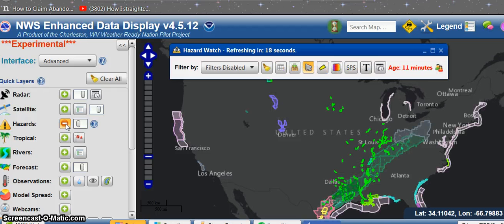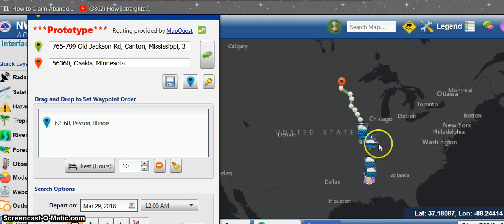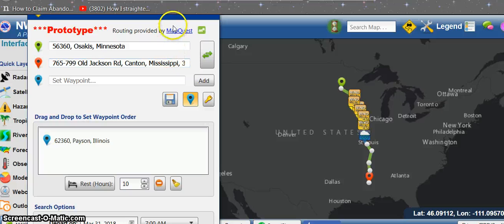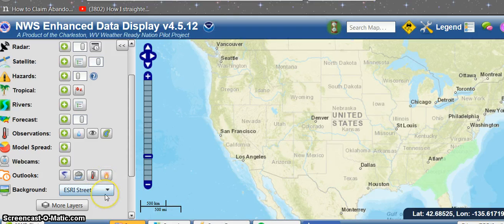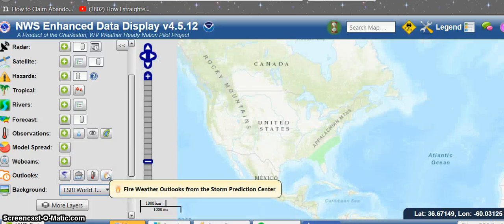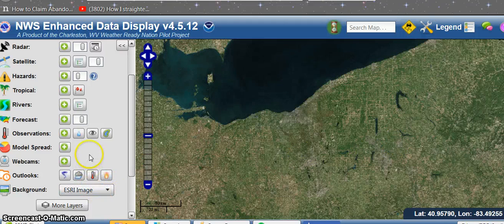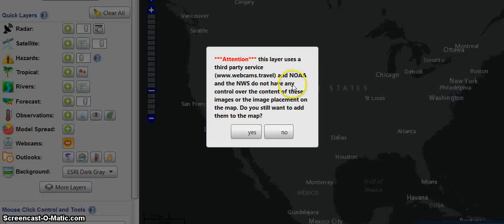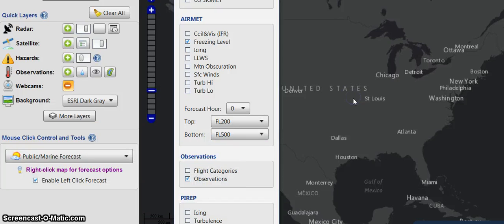Cool Weather Tool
I found this, but am a klutz at working with it, maybe you can get it to work faster, I still think it is cool.
3282018